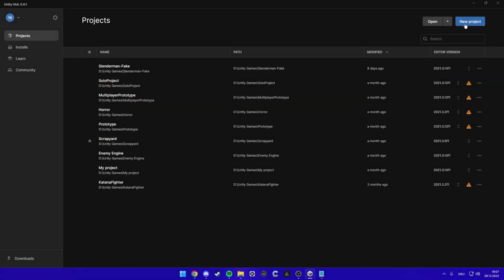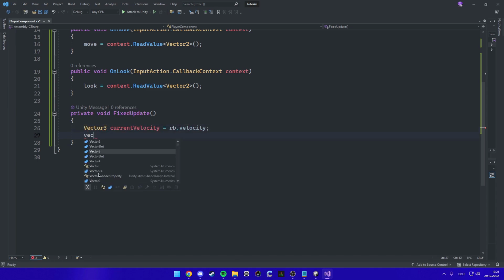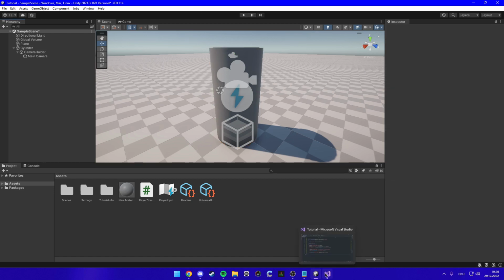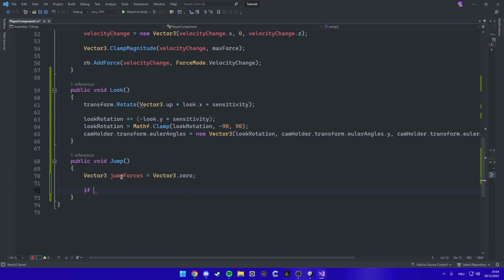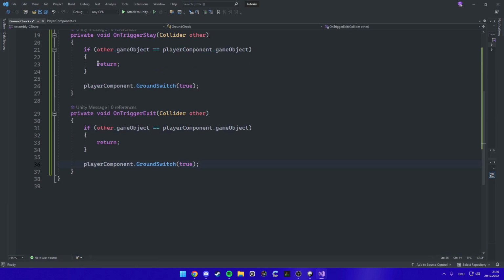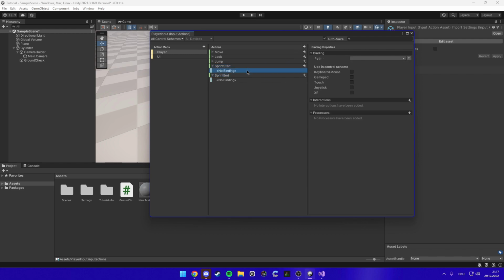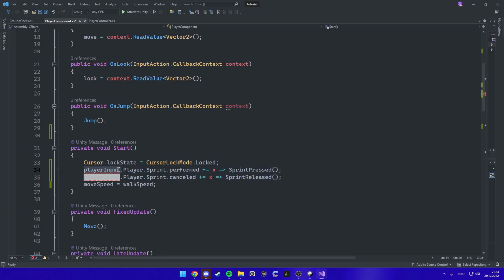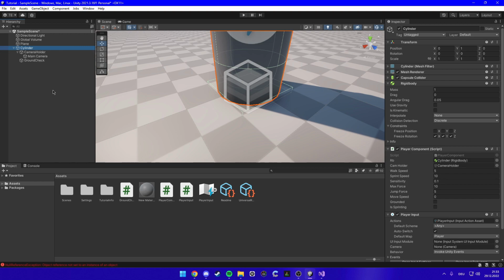How to use Unity`s new Input System || Movement + Jump + Sprinting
This is the first Tutorial of the channel on how to use Unity`s new Input System!

0:00 Intro
0:11 Scene Setup
1:46 Player-Controller Setup
9:22 Jumping
16:13 Sprinting
23:00 Outro